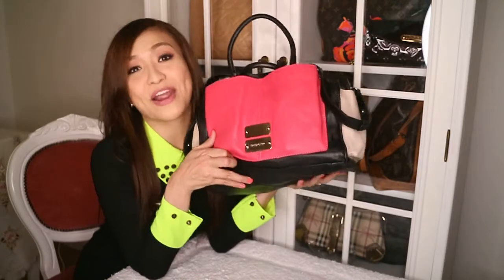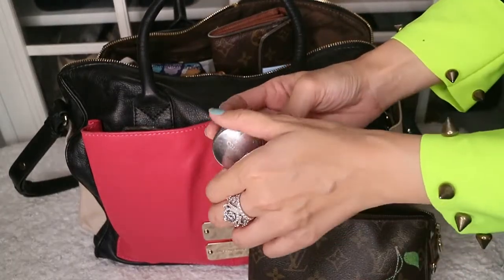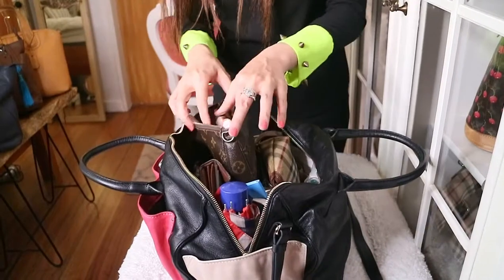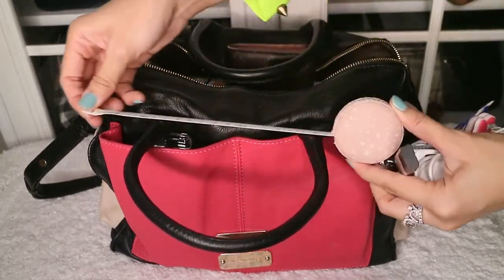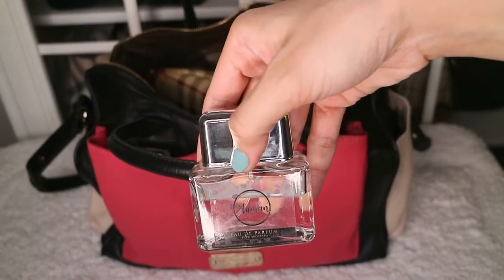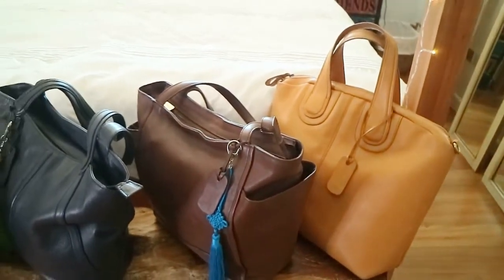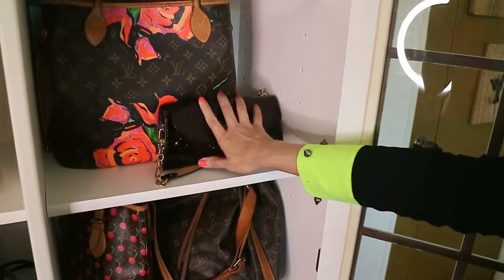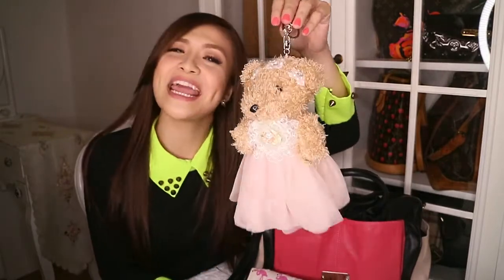What's in my Bag? + Bag Collection + GIVEAWAY!!!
Take a peek into my bag collection and what I consider my everyday essentials as we go through the items inside my bag!

2. Like
3. Comment: What beauty or fashion item are you saving up for to buy?

My everyday cologne is handmade by my friend Romeo Hondrada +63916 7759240. He doesn't have an official name for the scent so I claimed it and said to name the scent "Bombshell" :D

Thank you beloved F Bombshells!